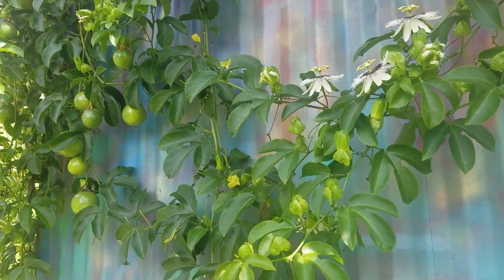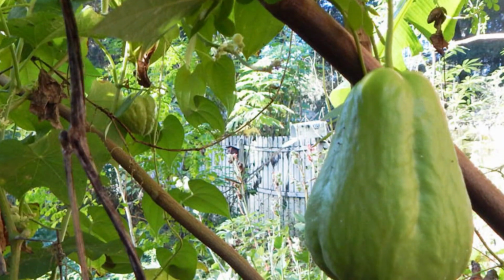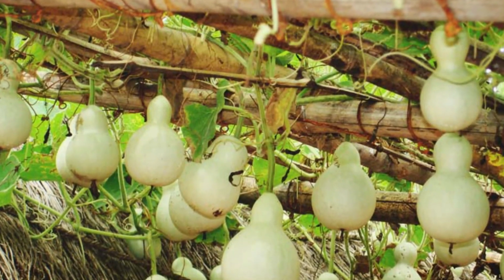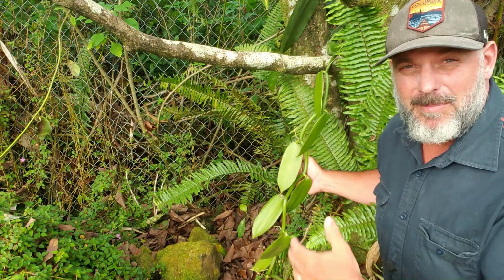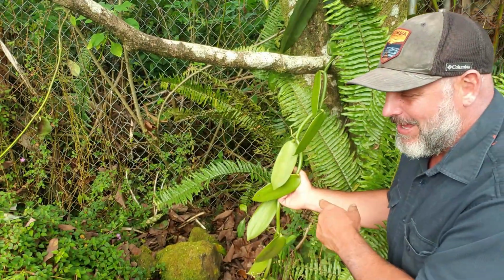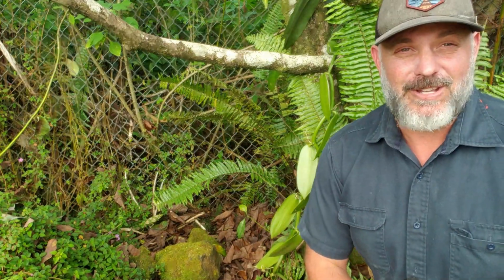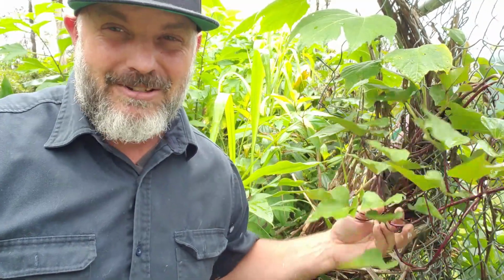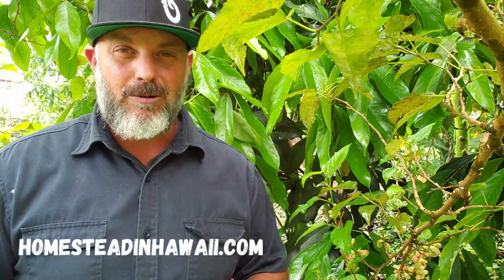Edible Vines for a Tropical Food Forest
We are continuing our tropical food forest series, focusing in on the vine layer of a food forest.

Learn about 9 vines that will thrive in your tropical food forest.  I am sure that one of them will take you by surprise.

TROPICAL TREE SEED STORE

 10 Shade-loving Plants You Can Eat
 3 Way To Make Rainwater Drinkable
 3 Tips To Make Fruit Trees Grow Faster
 Preserving Bamboo with Vertical Soak Diffusion, Super Easy Method You Can Do In Your Own Backyard

My Favorite Bamboo Tools//
Bamboo Splitter, 3 cut
Bamboo Splitter, 4 cut
Bamboo Splitter, 6 cut
Bamboo Splitter, 8 cut
Bamboo Splitting Knife
Bamboo Carving Knife
Kakuri Japanese Pull Saw
Woodsman Pal Machete

Dewalt Hole Saw Kit
Dewalt ⅜”x12” Drill Bit

20 Mule Team Borax
Boric Acid

Seal It Green Xtreem Bamboo Sealer

O’o Digging Bar
Okatsune Bypass Pruners
Hori Hori Garden Knife
Fruit Picker
Husqvarna 435 Chainsaw
Husqvarna Weed Eater
Honda Lawn Mower

OFF GRID ESSENTIALS //
Honda Generator
Bestek 1000 watt inverter
GoSun Solar Oven
Lifestraw, Family Size
HQUA UV Water Purifier

To learn more about going Off Grid in Hawaii check out our